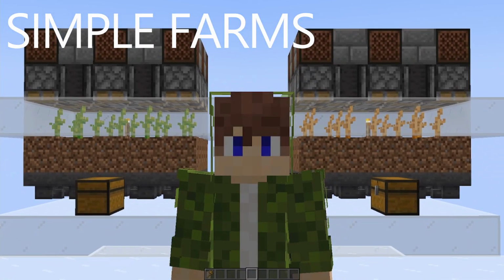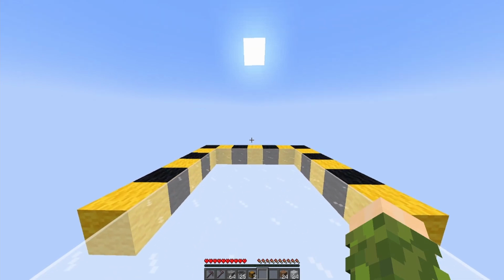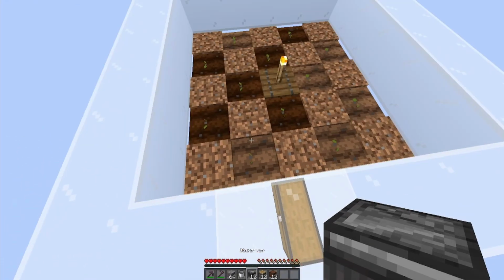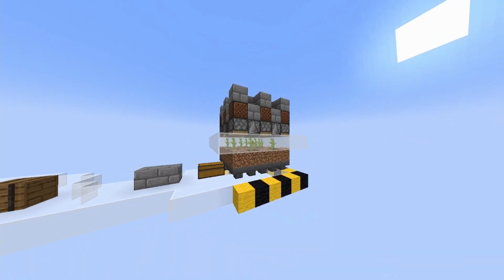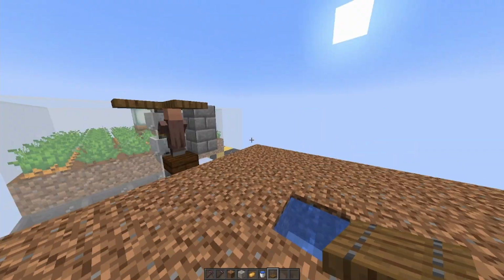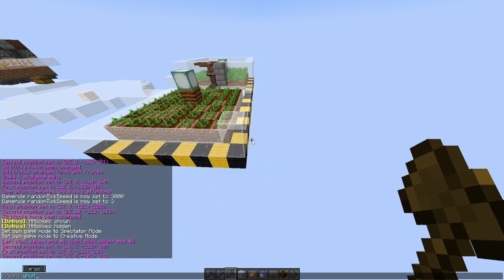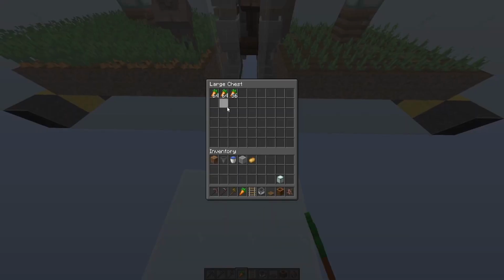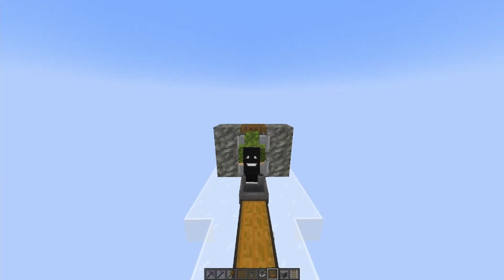SIMPLE AUTO FARMS!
In this video, I do a small tutorial on some simple farms i always build in my survival worlds! Any questions leave them in the comments! :)

- Josh

Other links!